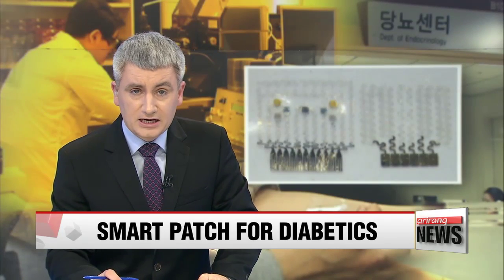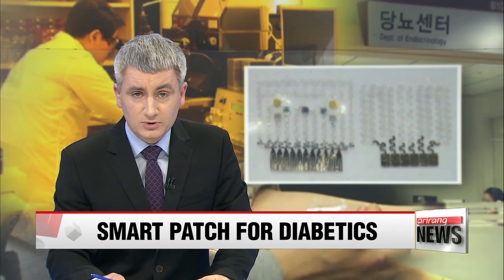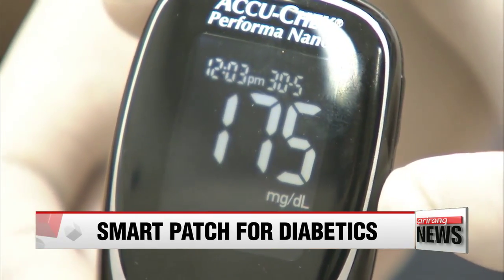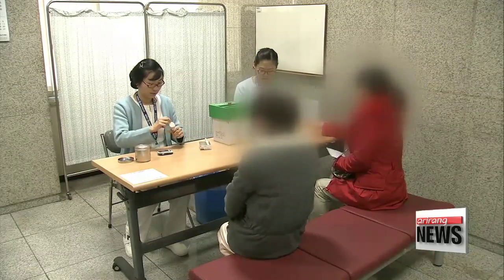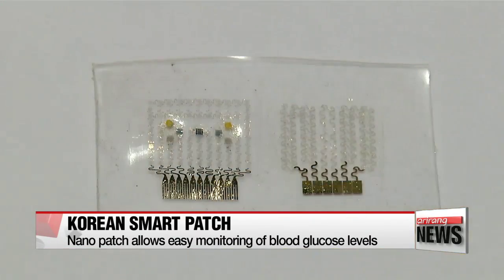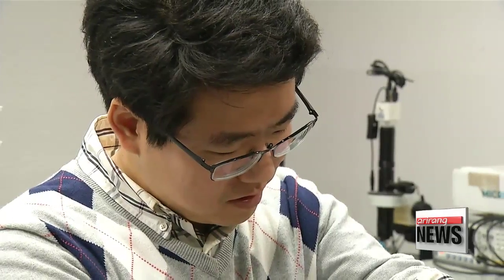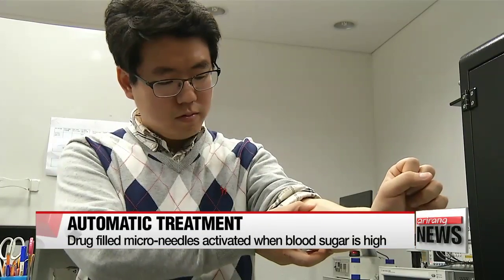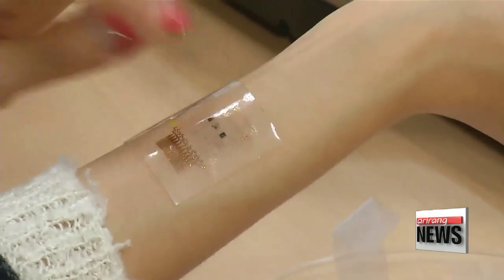Korean researchers develop nanopatch to monitor diabetes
붙이기만 하면 혈당 측정, 전자 패치 개발
Diabetics have to check their blood sugar levels at least once a day, and previous methods made this a painful and troublesome process.
But Korean researchers have found an easier and more accurate way of doing it.
Lee Ji-won has more.
This man in his 70s has been suffering from diabetes for 15 years.
He used to monitor his blood sugar using a device that required him to prick his finger several times a day to get a reading,... but he stopped doing it about five years ago because drawing his own blood made him uncomfortable.

"I don't like seeing blood... and it also takes some time, making it a stressful process. So now I go to the hospital to have my blood checked."

But Korean researchers at the Institute for Basic Science have found a new method of measuring glucose levels.
They've developed a nano patch that can monitor a patient's blood sugar levels in real time.
When the patch, made of graphene, is put on the body, it absorbs a certain amount of sweat,... and a sensor measures the person's glucose level.

"The patch also has a humidity and temperature sensor that increases the accuracy of the result. Furthermore, it also has hand tremor sensors that allow patients with low glucose levels to measure their sugar levels more easily."

In addition, the patch automatically dispenses treatment.
If a patient's blood sugar level is too high, tiny drug-filled needles will be activated to inject the diabetes medicine metformin into the body.
With the development, researchers hope it will be easier for diabetics to monitor their blood sugar levels and prevent more severe conditions such as cardiovascular disease and stroke.
Lee Ji-won, Arirang News.